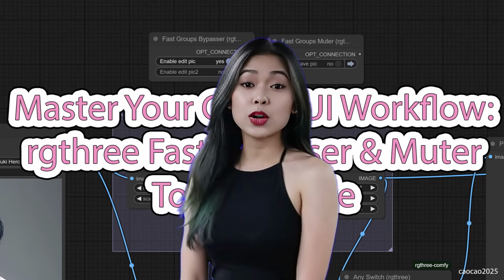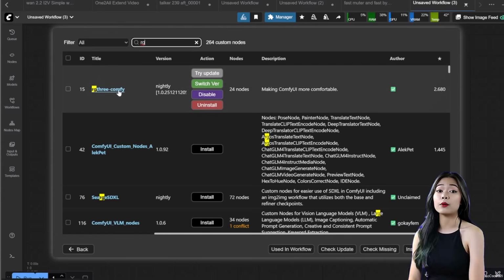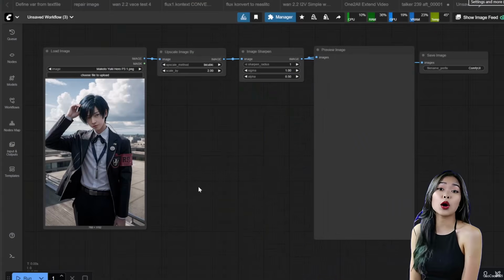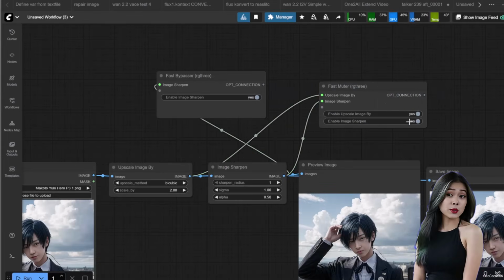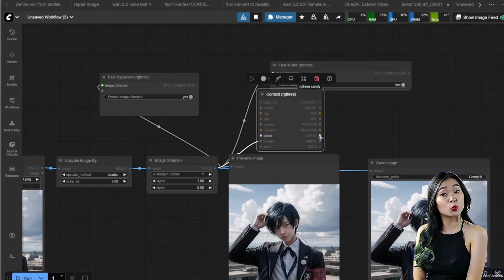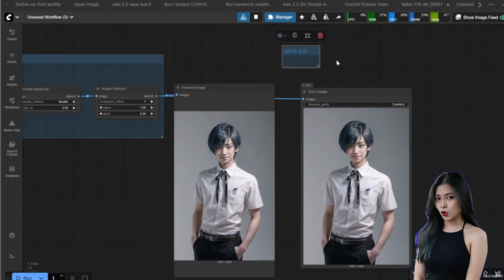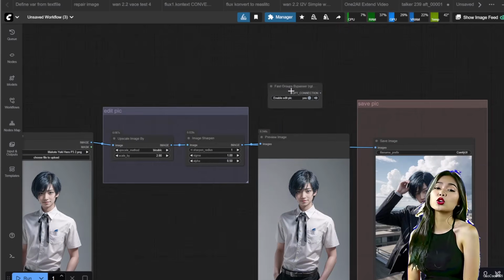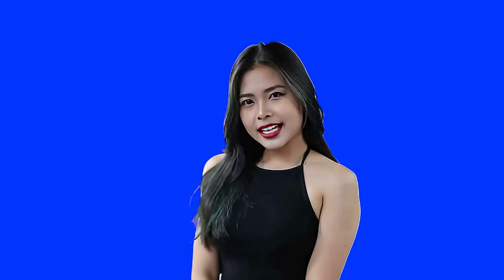How to Use rgthree Toggle Nodes in ComfyUI (Bypass vs. Mute Explained)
Tired of messy "noodle soup" in ComfyUI? In this video, we turn your complex workflows into a professional dashboard using the rgthree custom node suite!

We dive deep into the Fast Bypasser and Fast Muter (both individual and group versions) to help you save time, VRAM, and frustration. We also cover the critical difference between Bypassing and Muting so you never see that "Red Box" error again.

What you’ll learn:
✅ The difference between Bypass (Ctrl+B) and Mute (Ctrl+M).
✅ How to use Fast Bypasser to toggle Upscalers and Sharpeners.
✅ The Context Node workaround to safely Mute "Save Image" nodes.
✅ Using Fast Groups Bypasser to control entire workflow sections.
✅ Pro Tip: Filtering toggles by color using the MatchColors setting in the Properties Panel.

Custom Nodes Used:

rgthree-comfy (Available via ComfyUI Manager)